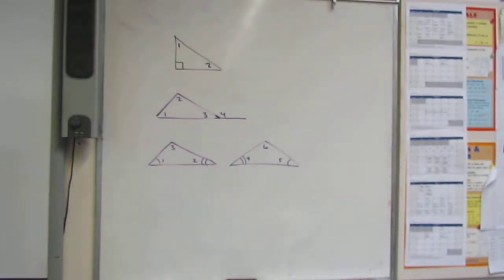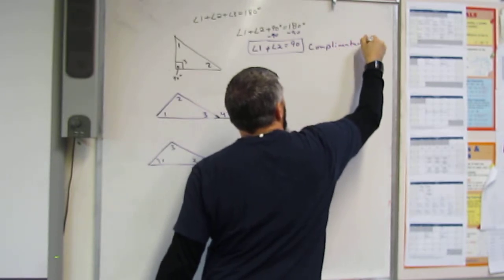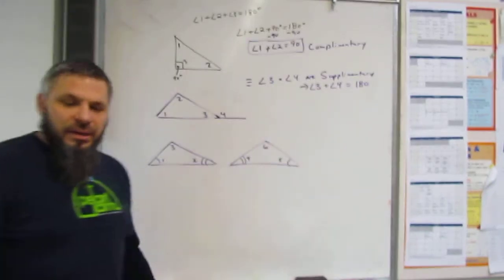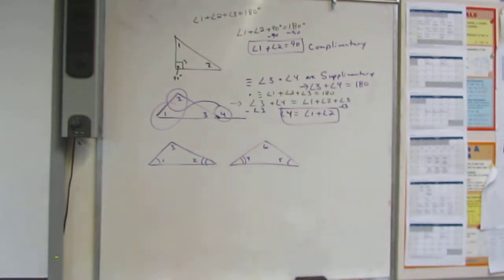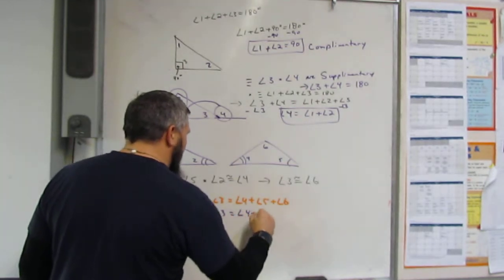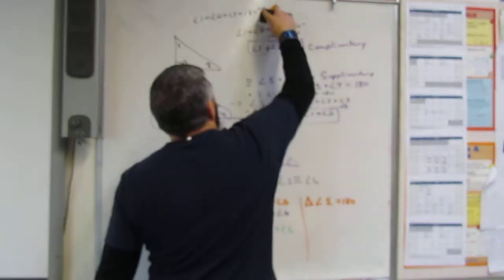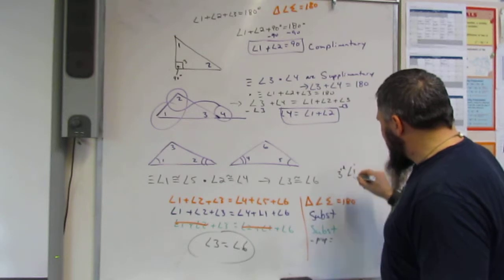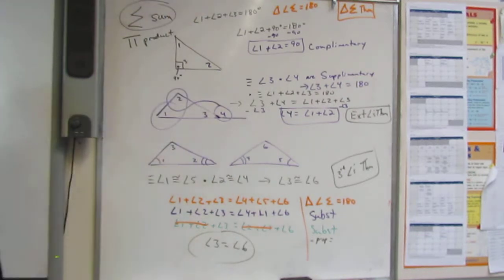MTS Geometry Ch4 New Triangle Theorems